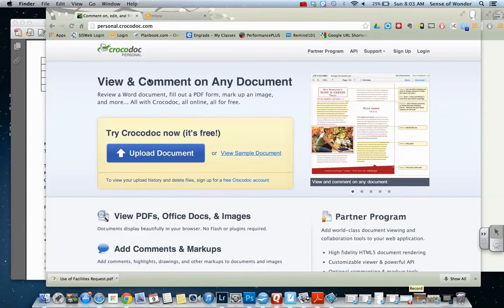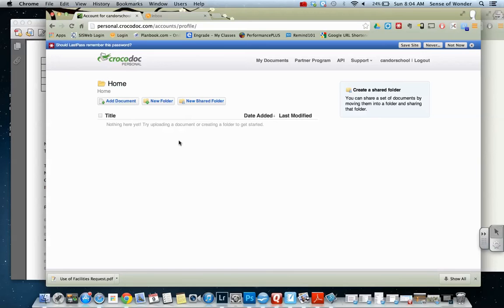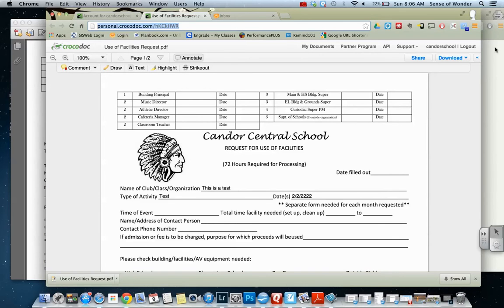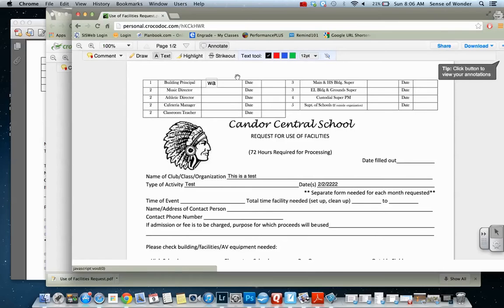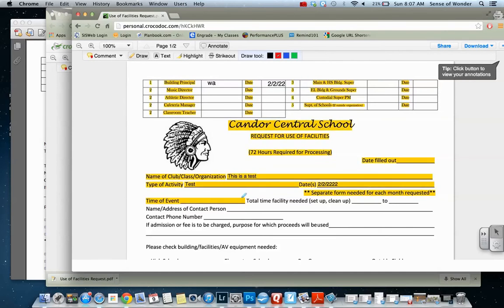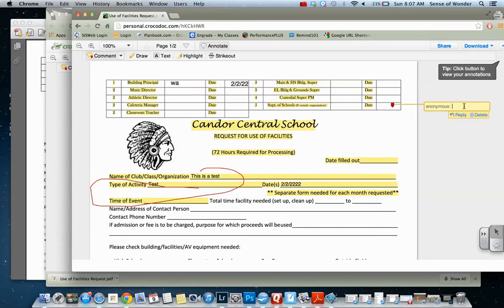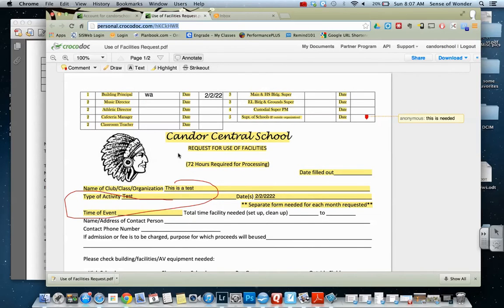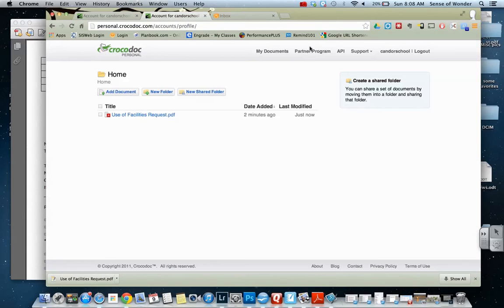Crocodoc tutorial for Katie